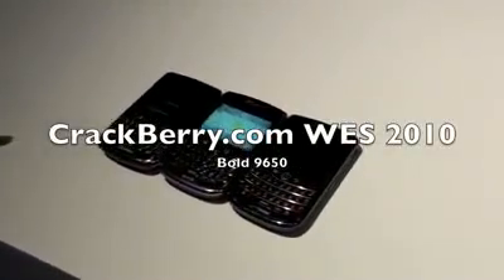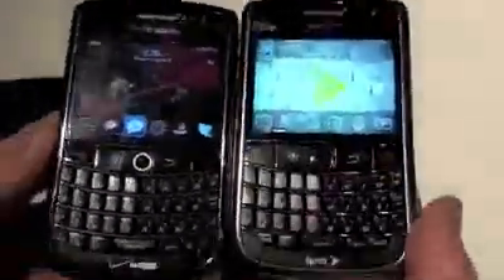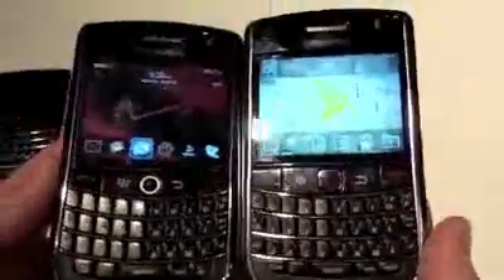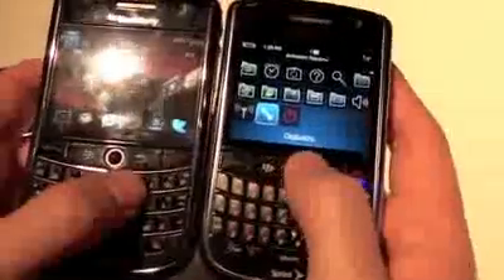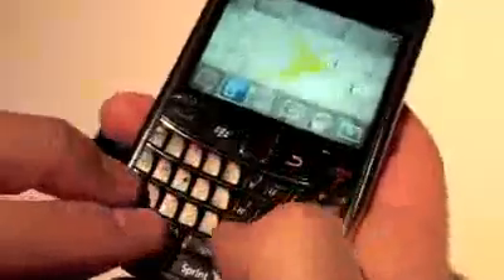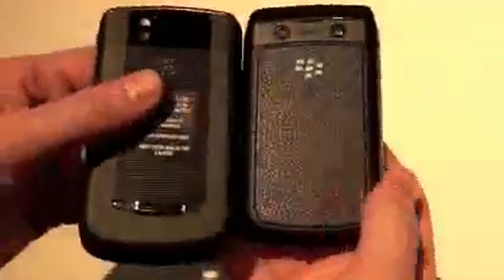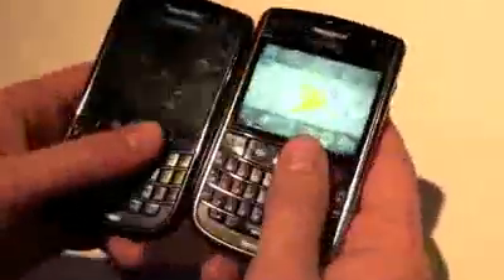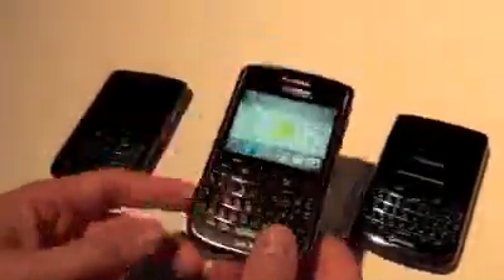BlackBerry Bold 9650 Running OS 6 ** Get FREE**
Here is OS 6.0 running on a BlackBerry Bold 9650.
blackberry, bold 9650, os 6, rim
BlackBerry Bold 9650 Running OS 6

It just gets better and better. Try out the new version of the

BlackBerry(R) Bold(TM).